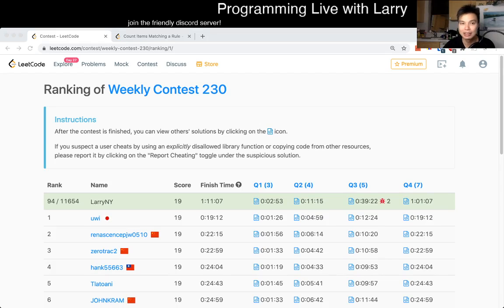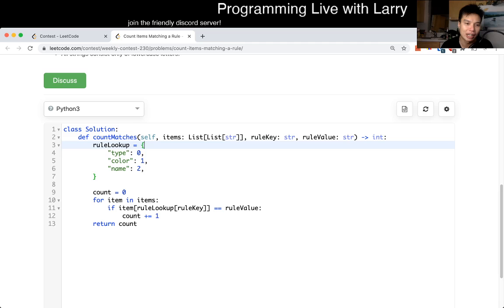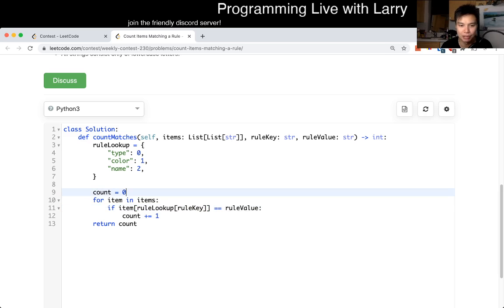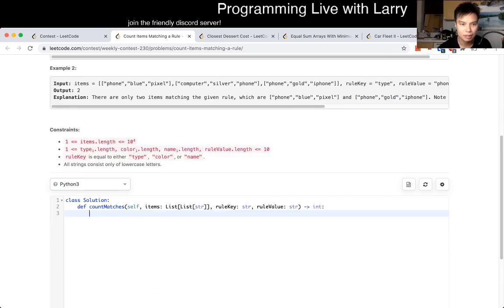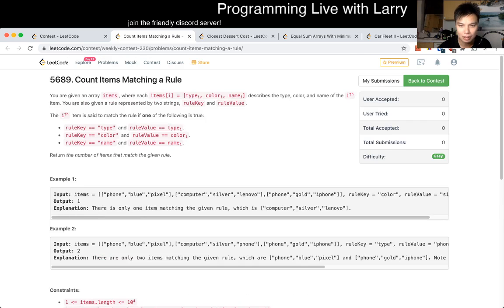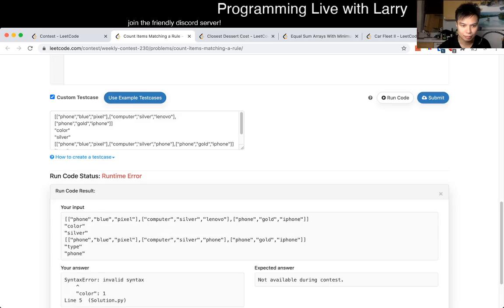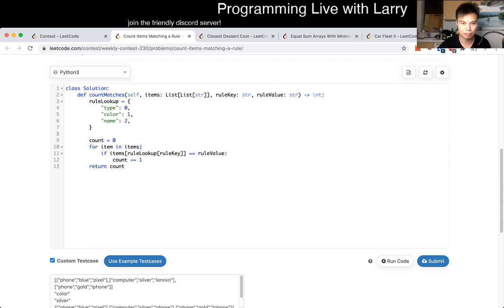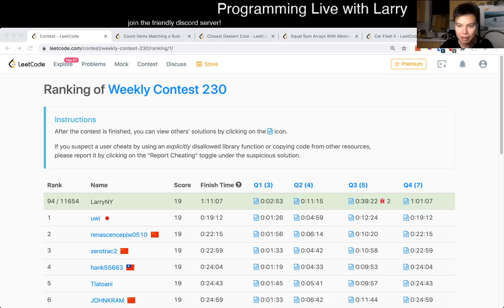1773. Count Items Matching a Rule (Leetcode Easy)